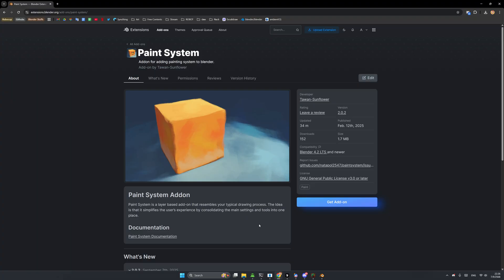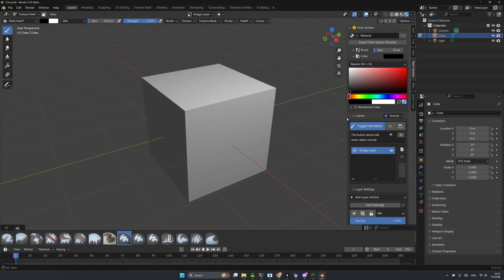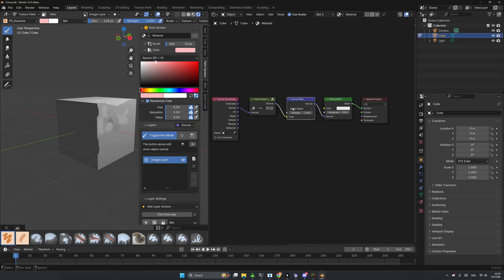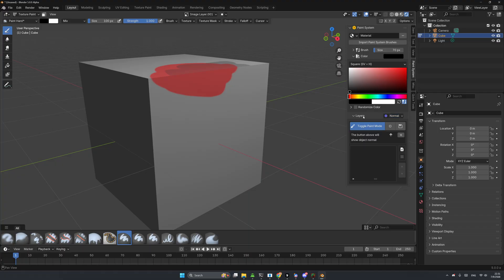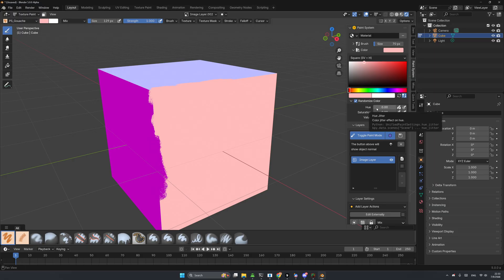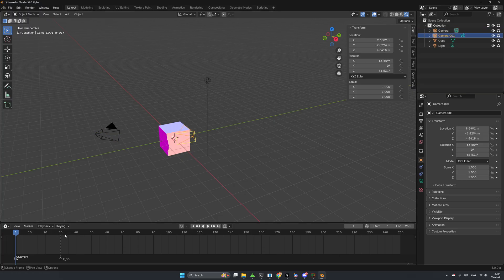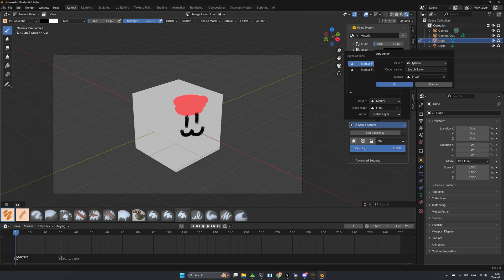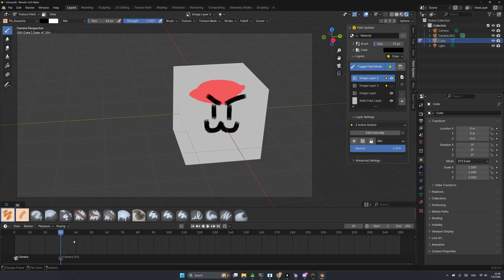Quickly explaining about Blender Paint System 2.0 ✨️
Get the addon!

This video I demonstrate how to paint normal in Blender with Paint System addon.

And yes I've gotten super busy lately, so I won't have much time to create new videos or answer DMs for a while. I wanted to give you all a gift before I go on this journey.

Please, remember to have fun creating art. I know it can be tough sometimes, but keep going and keep moving forward. If you ever fall, you can always reach out for help—not just to me, but to the whole community. There will always be someone who are ready to help you. That's why I love this community so much.

Thank you all. Remember to have fun, and happy blending!